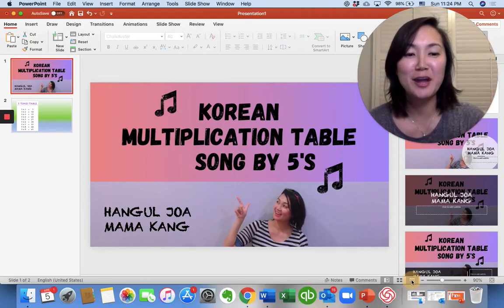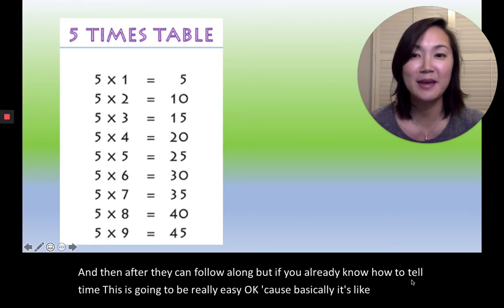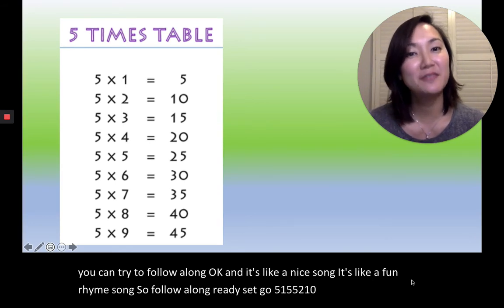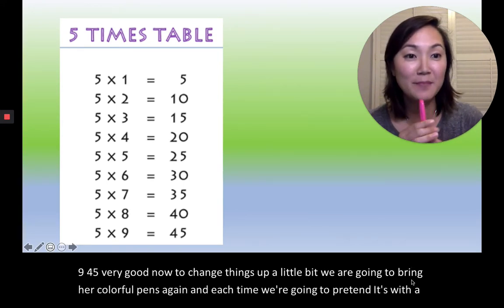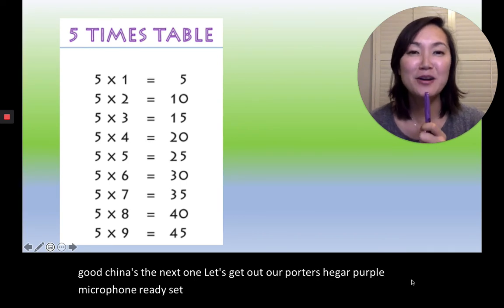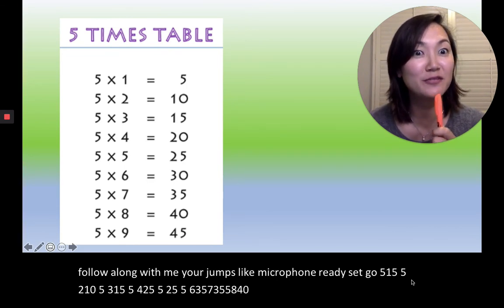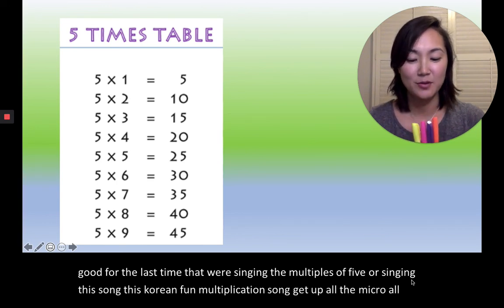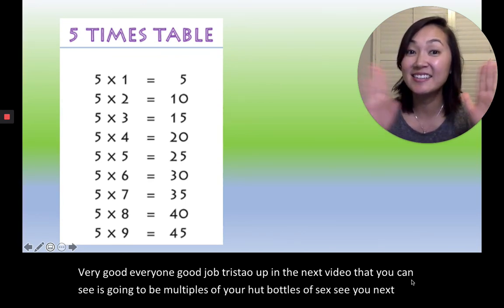Multiplication Tables- The 5 Times Table Song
Hangul Joa (한글좋아)
The 5 Times Table Song
Learn the Multiplication Tables by using this super fun Korean song!
In South Korea, students start learning the multiplication tables as early as Kindergarten. My son is in Kindergarten right now and his brain is like a sponge so I knew that if I taught him his math song, he would get it in no time and I wasn't wrong!

Mama Kang teaches the 5 times table

📚[Books] Browse Mighty Fortress Press Books for Kids!

🎙️[Podcast] Try listening to our Podcast while driving or doing the dishes!
Ginger And Ginseng Podcast